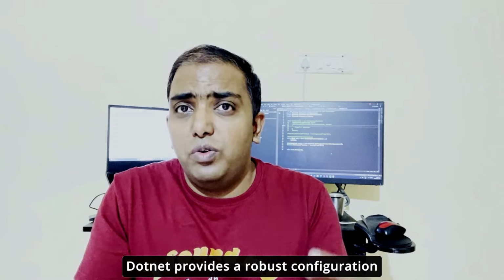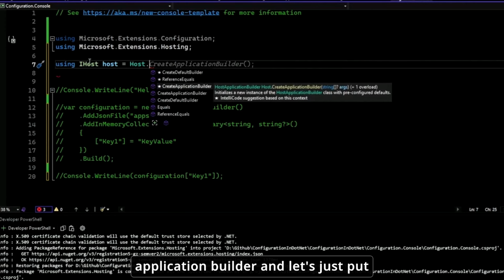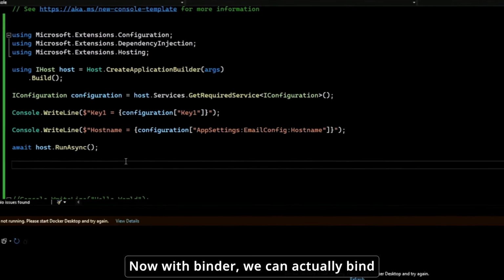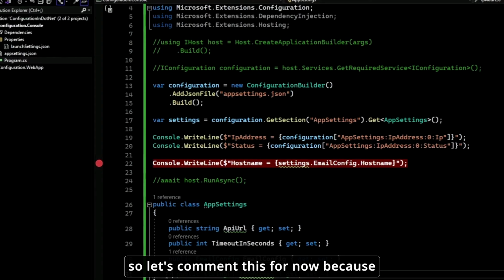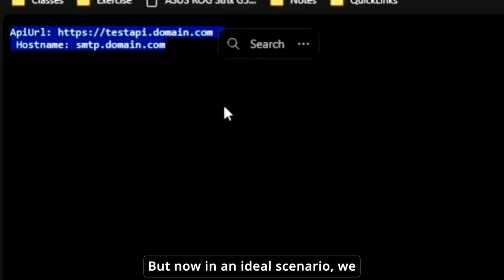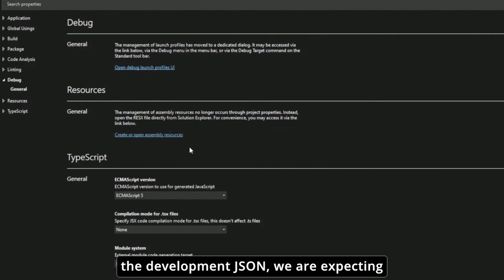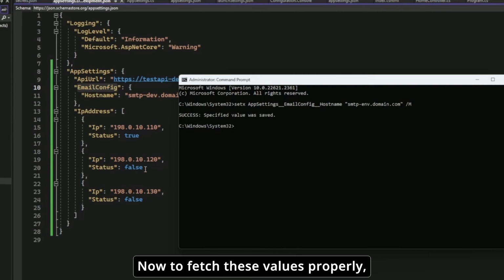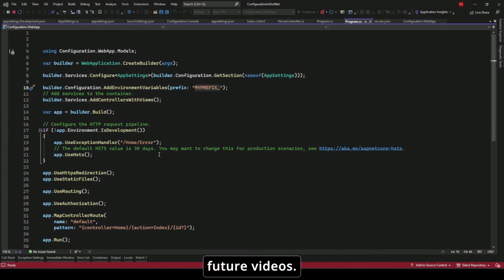From Chaos to Clarity: Navigating .NET Configuration | OmegaCodex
🔥 Mastering .NET Configuration🔥

Are you tired of getting lost in the maze of .NET configuration settings? Configuration doesn't have to be confusing! In this video, we'll simplify the entire process and empower you with the knowledge you need to become a configuration pro.

👉 What You'll Learn:

🧩 Configuration Demystified: We'll break down the fundamentals of .NET configuration, so you understand how it works at its core.

🌐 Environment Management: Discover how to seamlessly manage configuration settings in different environments, from development to production.

🚀 Dependency Injection: Explore how to integrate configuration settings into your code using dependency injection for cleaner, more maintainable applications.

🔐 Securing Your Secrets: Learn the best practices for securely handling sensitive data like API keys and connection strings.

Whether you're a beginner looking to understand the basics or an experienced developer seeking advanced insights, this video has something for everyone. We'll provide clear explanations, practical examples, and hands-on guidance to boost your confidence when working with .NET configuration.

Ready to take control of your .NET configuration? Let's dive in and simplify your development workflow!

*Chapters:*
0:00 Introduction
0:54 What is Configuration?
3:11 Configuration using ConfigurationBuilder
5:38 Accessing Configuration using Generic Host Approach
7:57 Hierarchical Data in Configuration
14:25 Configuration in WebApplication (appsettings)
17:43 Injecting App Settings into Classes
20:07 Environment specific app settings
21:55 User Secrets in Configuration
23:22 Configuration from Environment Variables
27:54 Conclusion

*Tools Used*
Shot on: iPhone 13